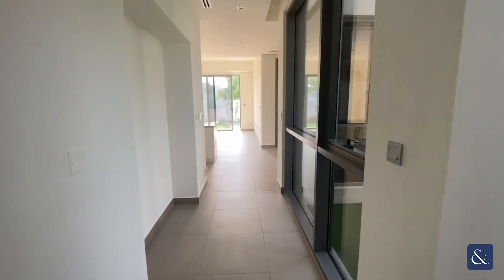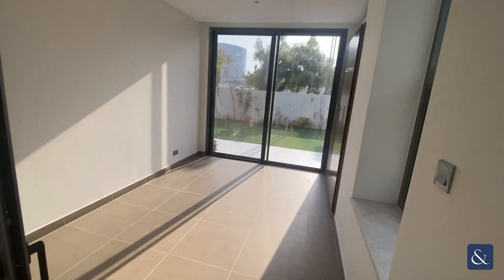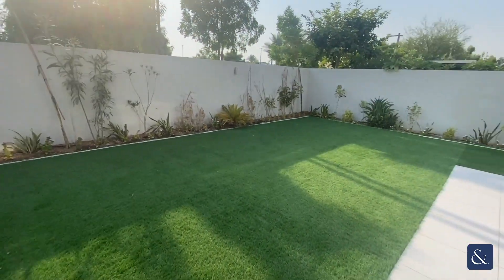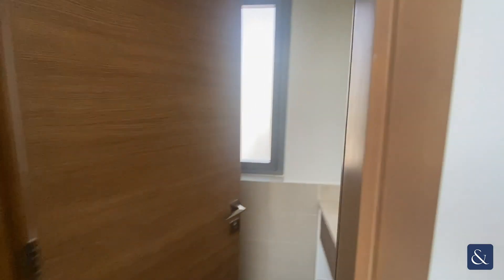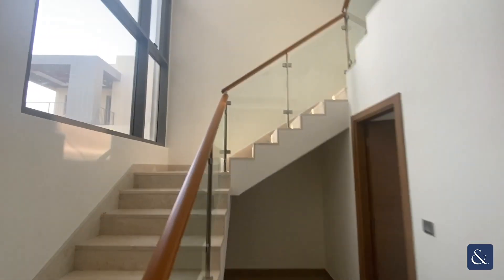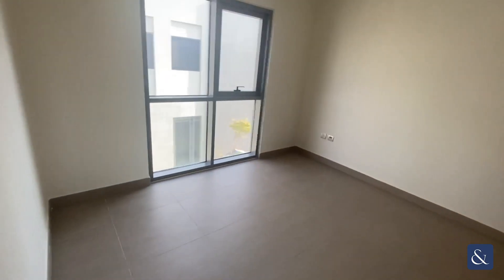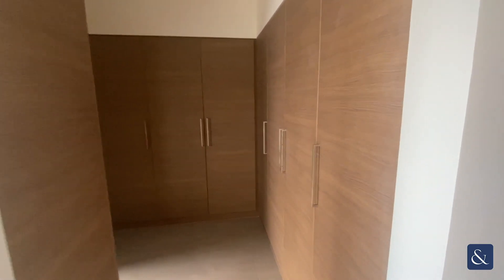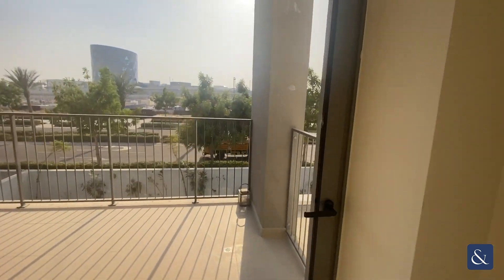Extended 3-BR with landscaped garden in Dubai Hills Estate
3 Bedrooms + Study | Single Row | Available Now

- 3 Bedrooms + Maids
- Extended to add a study downstairs
- Single Row
- Landscaped
- Ref: L-216760

Allsopp & Allsopp are delighted to present this 3-bedroom standalone villa in the prestigious Sidra development in Dubai Hills. The ground floor comprises an open-plan kitchen, living and dining area asbathroom. The property has been extended to add a study or potential 4th bedroom downstairs.

On the first floor, you will find a spacious family room and bedrooms 2 and 3 which are joined by a jack-and-jill style bathroom. The large master bedroom is complete with an en-suite and a walk-in closet but also a large balcony.

The villa sits on a large plot and has covered parking for two cars.